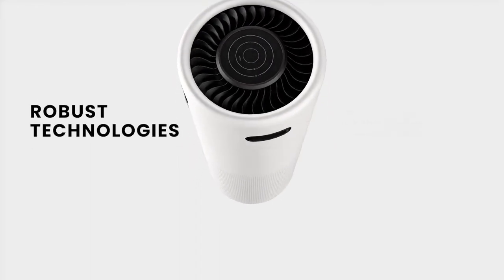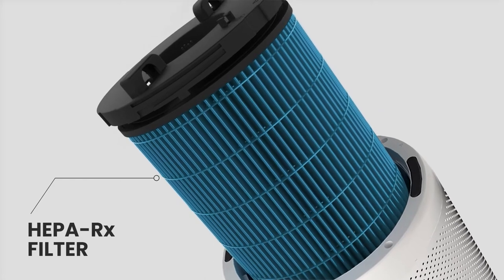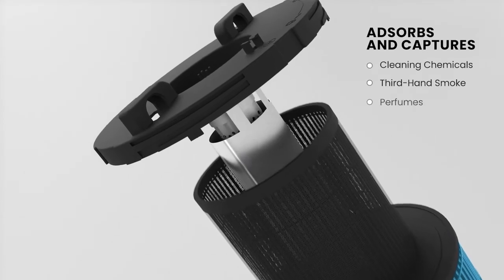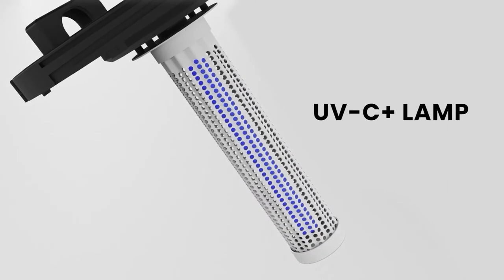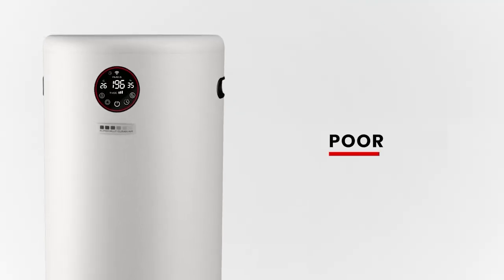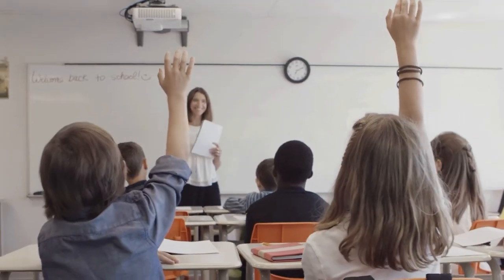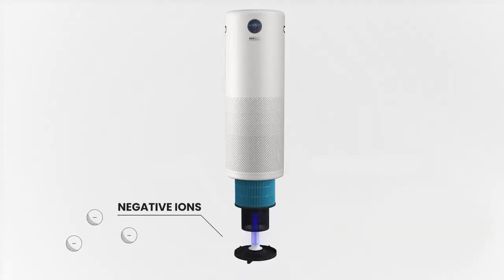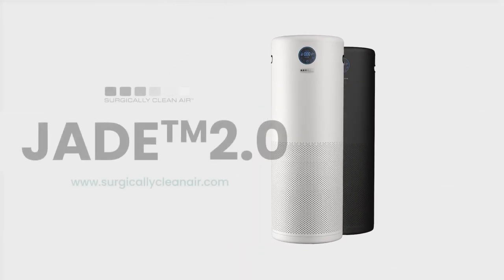Surgically Clean Air™ JADE™2.0 Technology Explanation